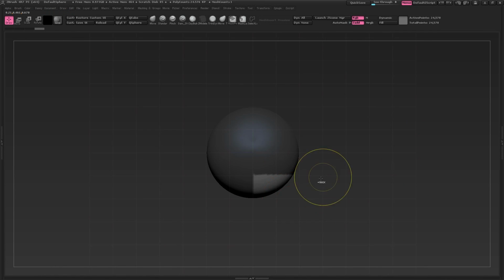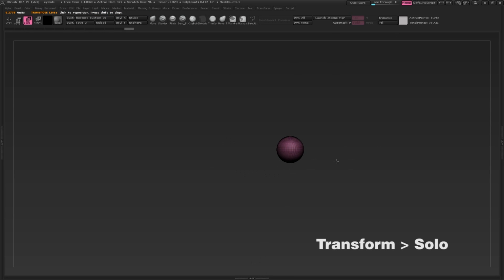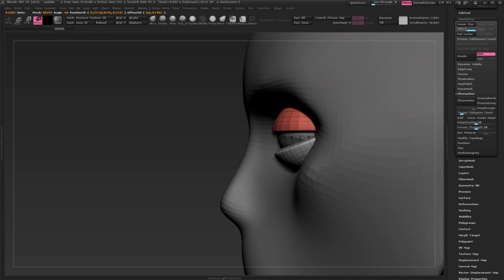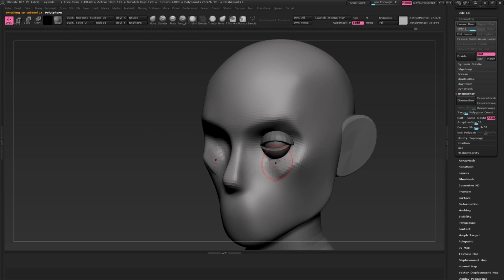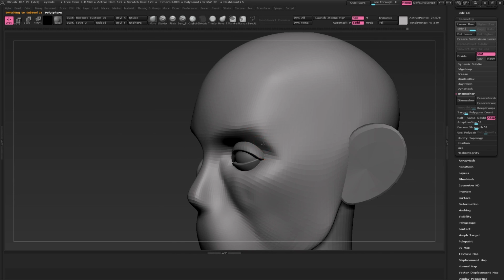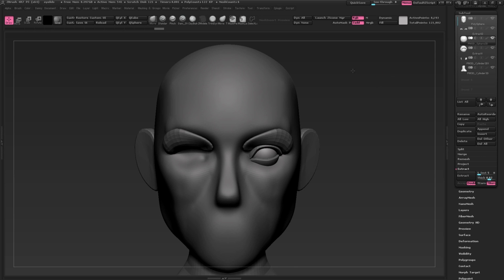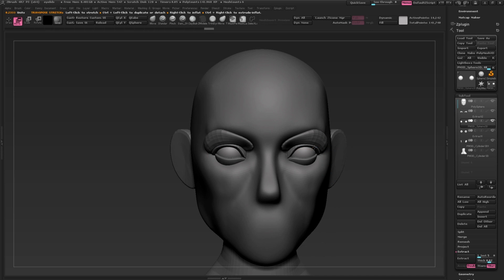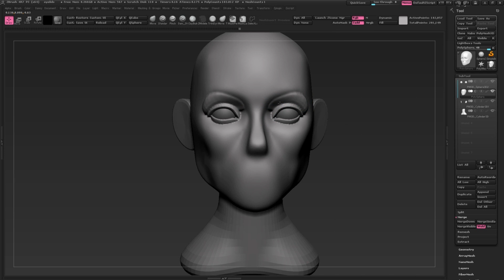Zbrush eyelids tutorial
If you have a request for a tutorial pop it in the comments and I will see what I can do, hopefully a bit sooner next time!